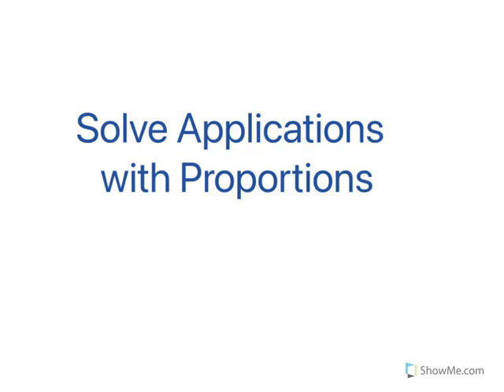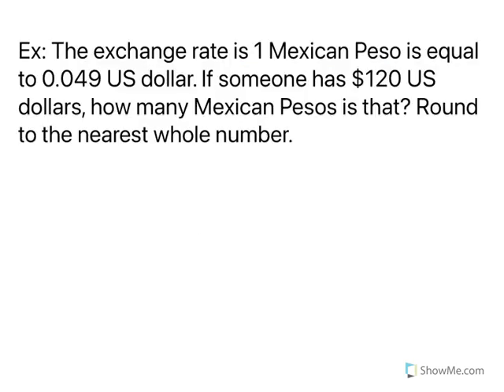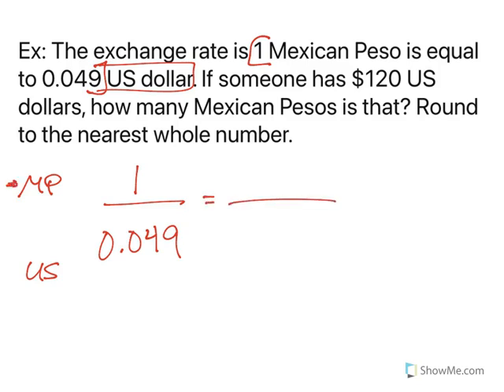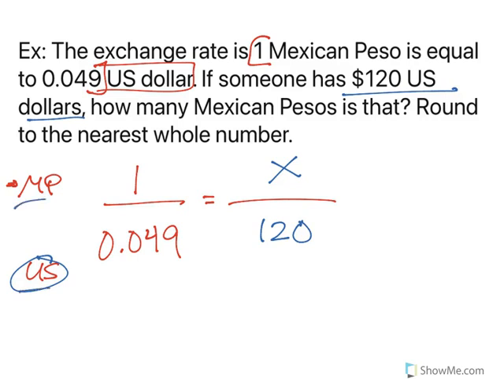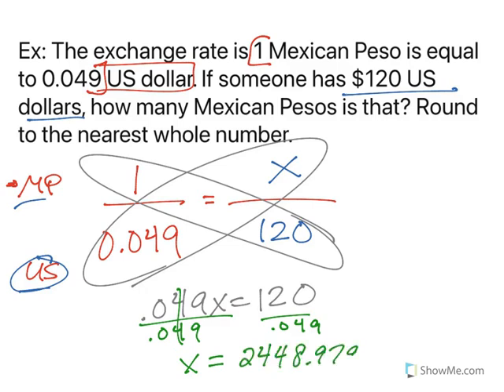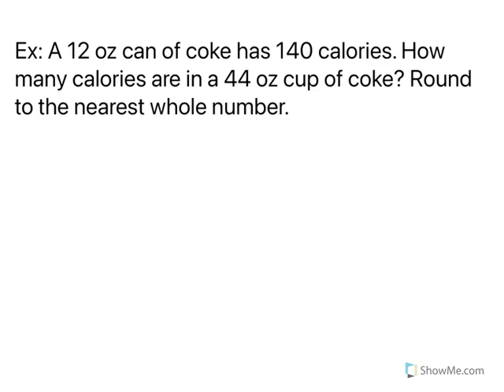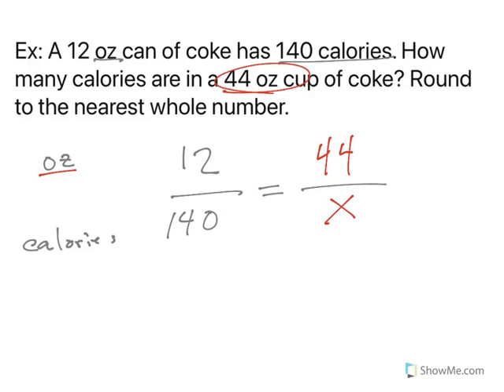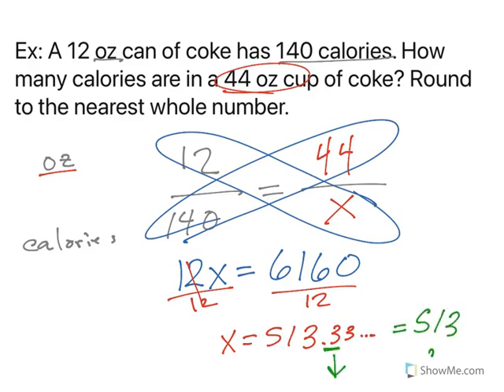Solve Applications with Proportions